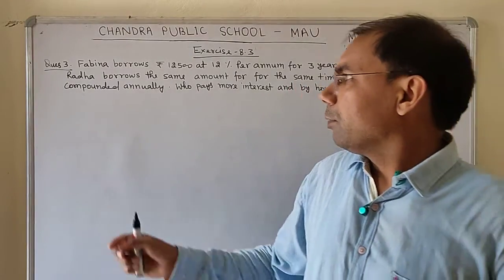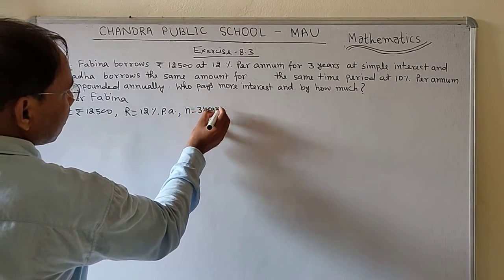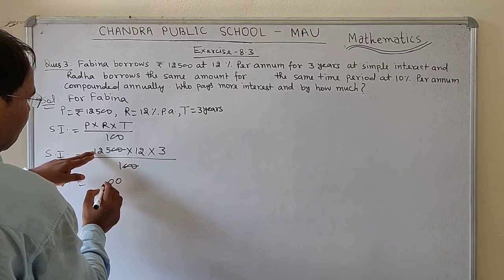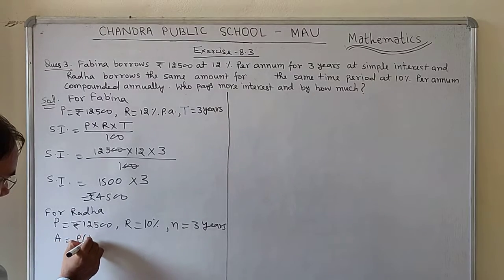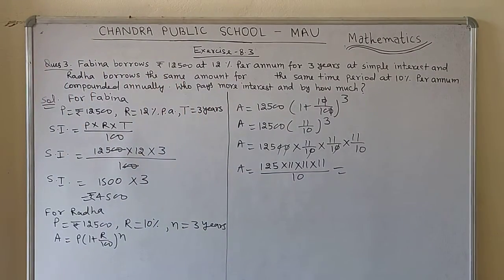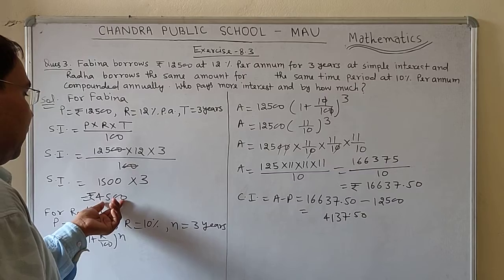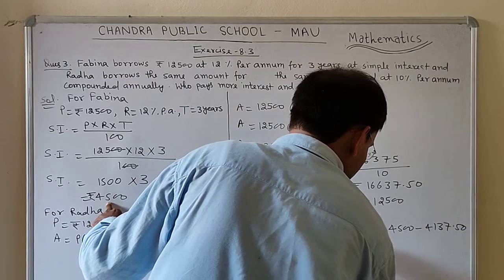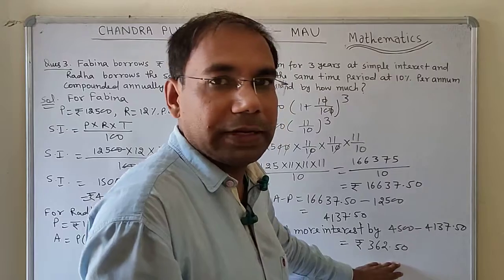Class-8 Mathematics: Exercise-8.3: Ques. 3